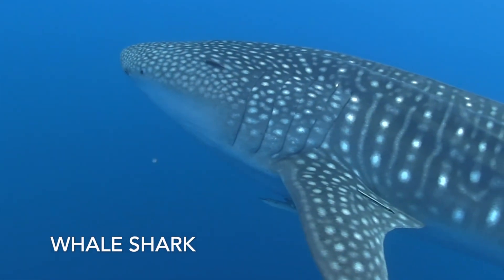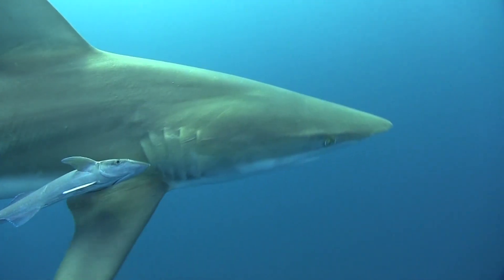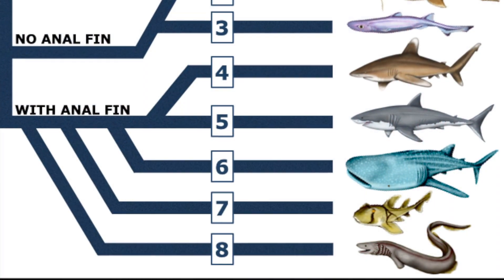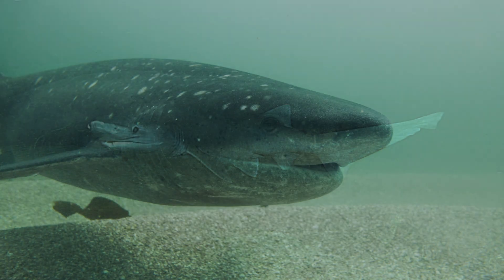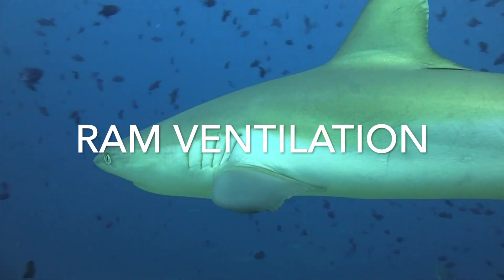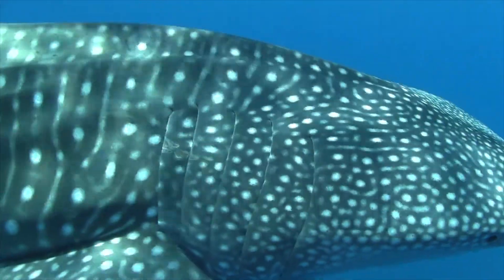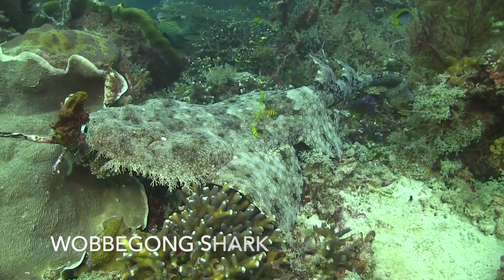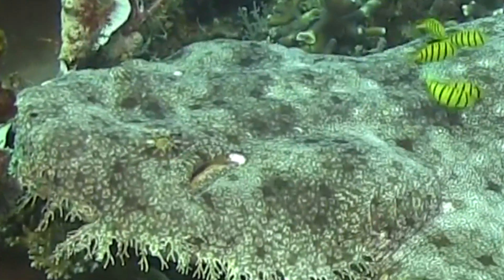Shark Anatomy How Sharks Breathe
How Sharks Breathe

Shark Guardian is a UK Charity for Shark & Marine Conservation Worldwide.

This shark anatomy educational video describes how sharks breathe. Sharks that feature include the Whale Shark, Mako Shark, Grey Reef Shark, Black Tip Shark, Zebra Shark and Wobbegong Sharks

Shark Guardian Charity Objectives:
To advance the conservation of sharks and the natural environment with the public through conservation, education and research projects seeking to achieve the sustainable management of our oceans and marine life.

Mission:
Guarding our sharks and oceans through conservation, education, research and expeditions

Gerald Keet @Gspot
Brendon Sing
Elizabeth Ward-Sing
Bluntnose 6 Gill Shark image:
Broadnose 7 Gill Cow Shark